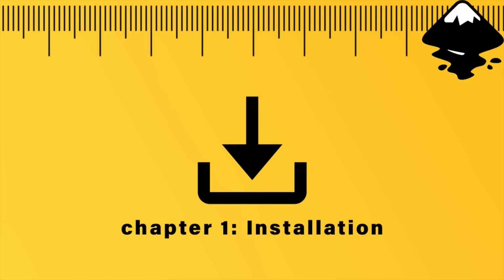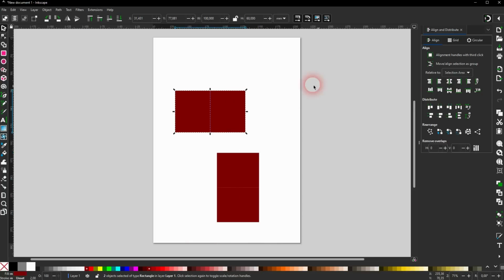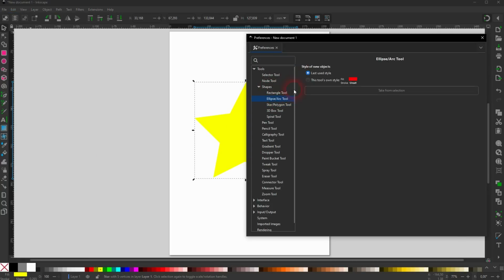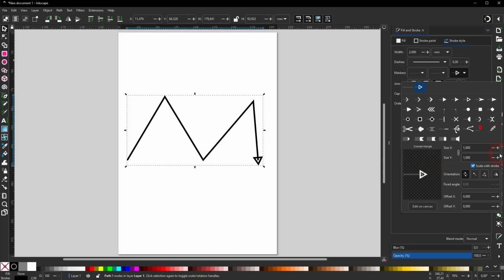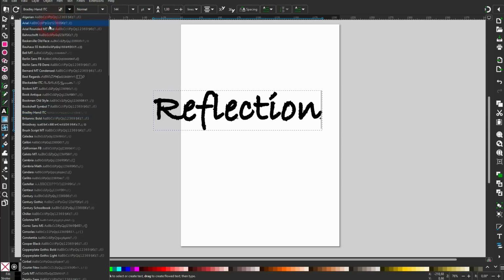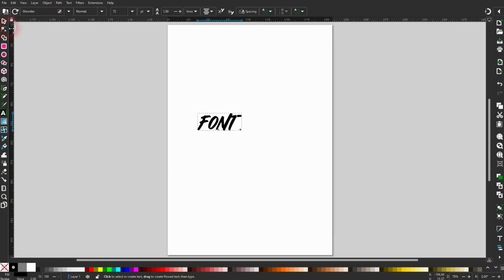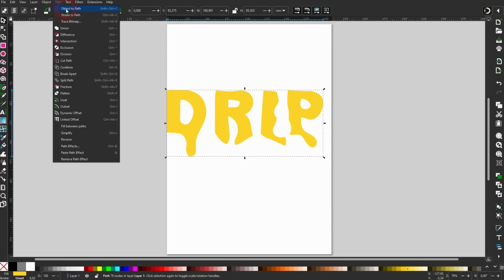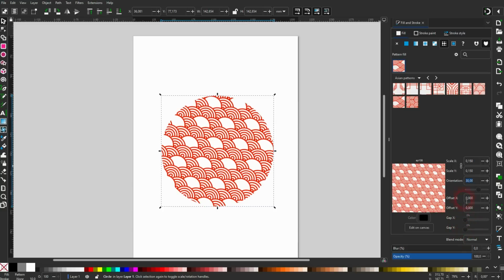Full Inkscape Beginner Course (Old Inkscape Version 1.3)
In this tutorial I'll show you how to use Inkscape. This full course is meant to teach you the basics by giving you little design projects to work on. Try to work through 1 or 2 chapters a day and you've learned a new skill by the end of the month.
Timestamps:
0:00 Intro
1:07 1 | Installation
2:14 2 | Basic Settings
6:19 3 | First Steps
18:31 4 | Rectangle Tool
30:51 5 | Zoom, Group, Blend
37:30 6 | Text Intro, Blur, Drop Shadow, Creating a Button
42:26 7 | Circles and Ellipses, Creating an Emoji
48:31 8 | Pie Charts
53:37 9 | Hexagon, Set Clips
59:55 10 | Shield, Triangle, Rounded Corners LPE
1:03:47 11 | Stars
1:12:34 12 | 3D Box Tool Basics
1:15:11 13 | Image Clipping
1:18:06 14 | Image Cut-Outs
1:21:15 15 | Eye Dropper Tool
1:23:04 16 | Spiral Tool
1:26:31 17 | Bezier/Pen Tool
1:33:10 18 | Nodes and Arrows
1:41:10 19 | Gradients
2:01:39 20 | Pencil/Caligraphy Tool
2:03:45 21 | Text Tool
2:10:16 22 | Easy Text Effects
2:22:47 23 | Path Text Effects
2:30:54 24 | Multi-Outline Effect
2:34:15 25 | Long Shadow
2:39:48 26 | Lorem Ipsum Generator
2:41:00 27 | Spellchecker
2:42:55 28 | Install New Fonts
2:45:44 29 | Binary Operations
2:51:40 30 | Rotate
2:57:15 31 | Shapebuilder
3:03:15 32 | Editing Images
3:11:48 33 | Tracing Bitmap
3:14:10 34 | Paint Bucket Tool
3:15:59 35 | Tweak Tool
3:19:09 36 | Barcode
3:20:46 37 | QR Code
3:22:11 38 | Extensions Examples
3:25:08 39 | NiceCharts
3:31:00 40 | Pages Tool
3:33:52 41 | Spray Tool
3:38:22 42 | Intro to other Tools
3:41:55 43 | Align and Distribute
3:48:10 44 | Pattern
3:50:58 45 | Shoutout and Outro